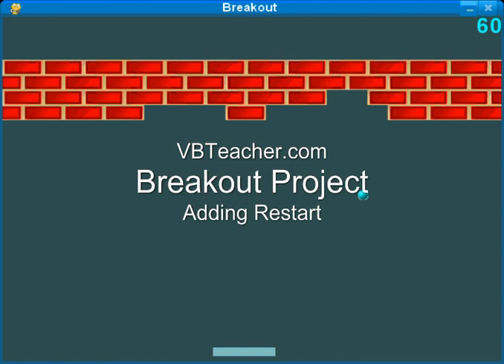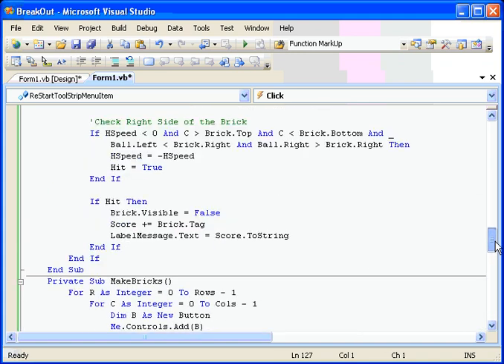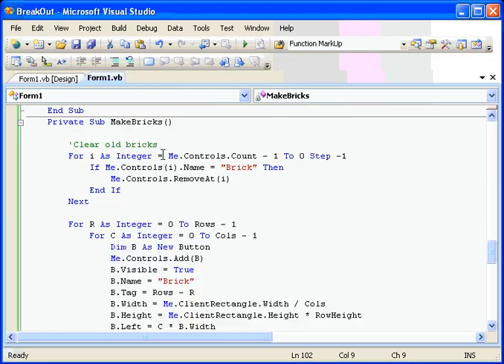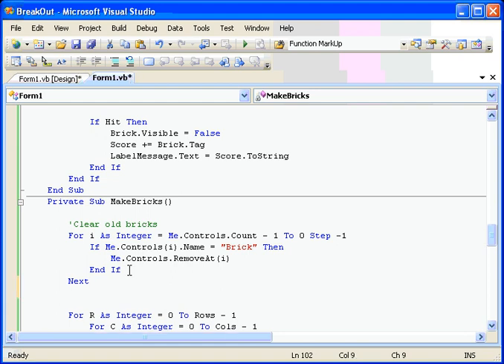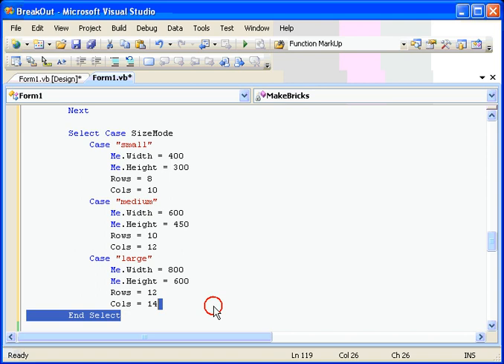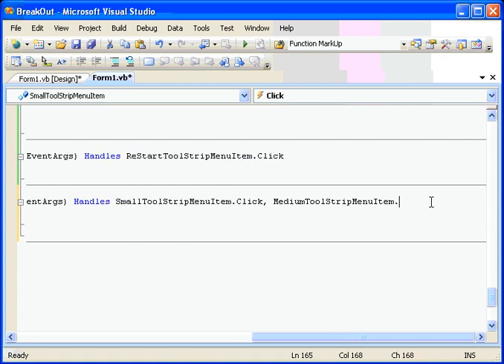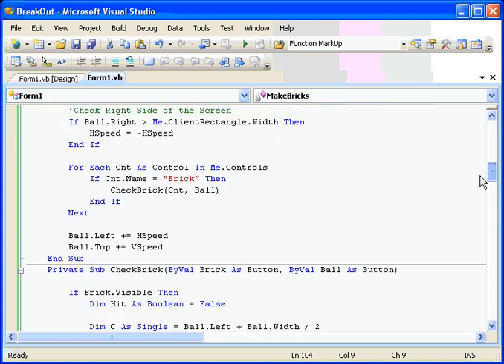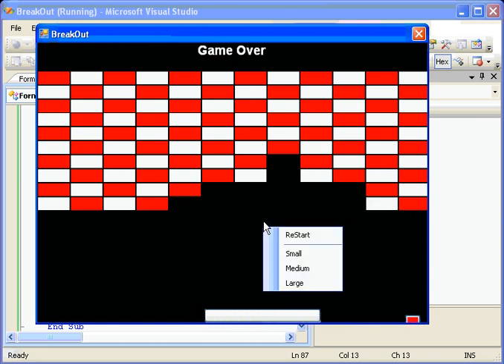Breakout 7 of 7 - Visual Basic Game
Seventh in a series of seven tutorial videos for beginners on learning to program in Visual Basic.  In this tutorial, we add code to allow the game to restart cleanly.